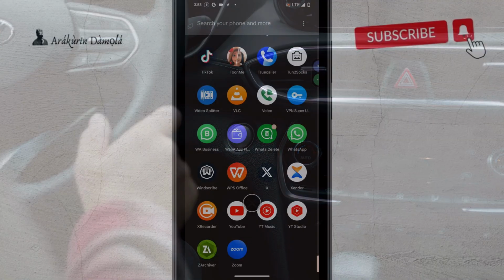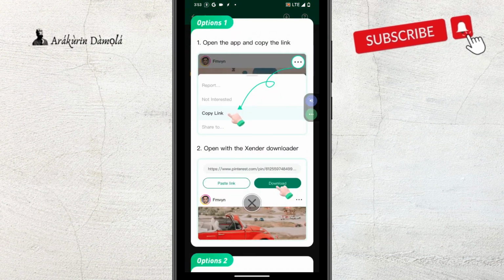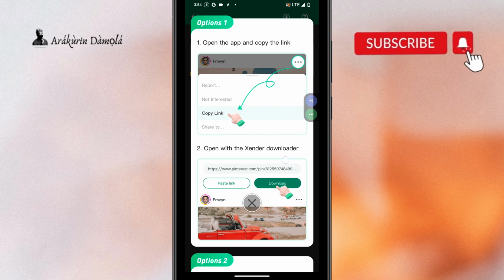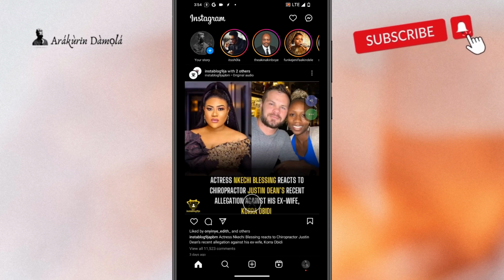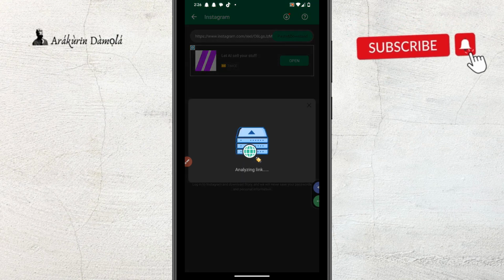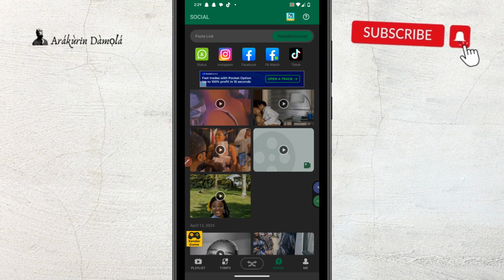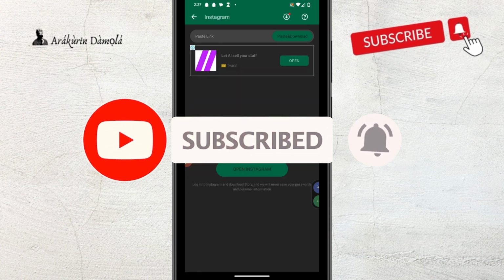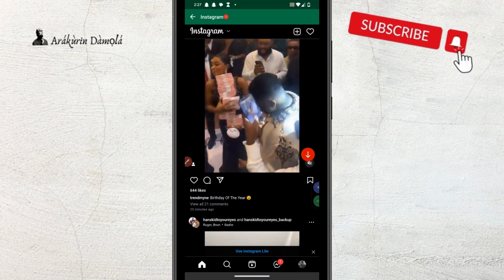How to Download Instagram Videos with Xender in 8 Minutes (Plus a Secret Hack!)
Yo! It's Arakunrin Damola here again - your #1 Marketing Communications Expert and Digital Creator.

Are you looking for How to Download Instagram Videos with Xender? Or perhaps you find yourself thinking and wondering:

- How to download videos from Instagram on Android phone?
- How to download Instagram videos on PC?
- How to download video from Instagram to my phone?
- How to save videos from Instagram to gallery?
- How do you download Instagram videos to your phone?

See how to easily download Instagram videos with Xender and discover the simplest methods to save your favorite Instagram content!

In this video, we'll reveal: two simple methods to download Instagram videos with Xender, covering:

- Instagram story download and reels download online
- Using Instagram downloader online and Instagram video downloader APK
- Downloading Instagram reels by link via Instagram downloader

The two simple methods to download Instagram videos and reels I've revealed in this video will help you master the art of downloading Instagram content with ease!

Watch until the end to learn how to download Instagram videos and reels like a pro!

🌐 Check out the website mentioned:

🔗 Xender App